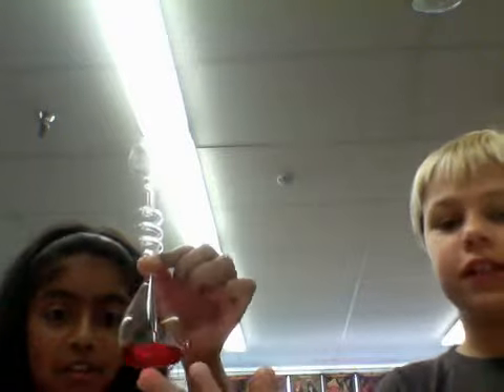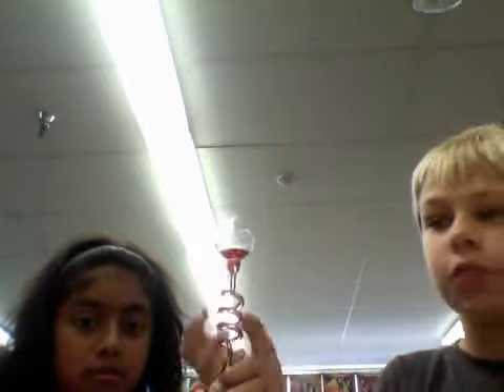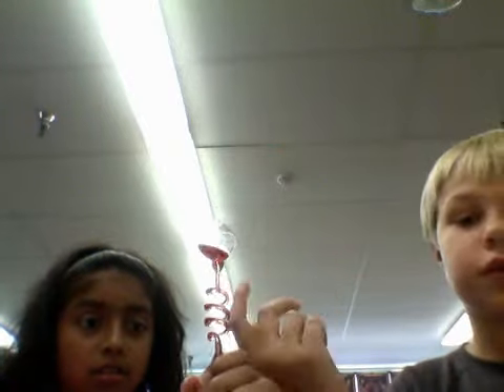Love Meter Shreya and Alex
Love meter